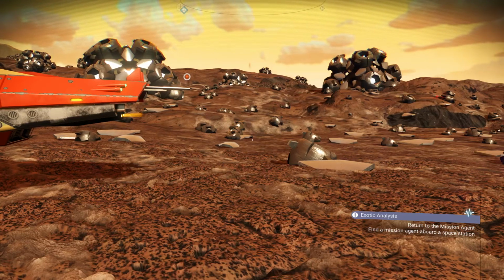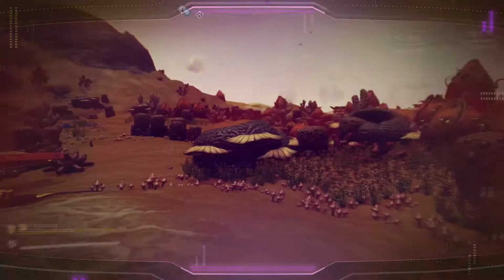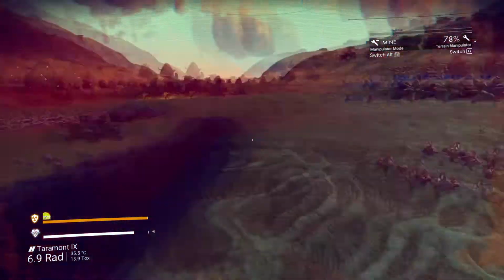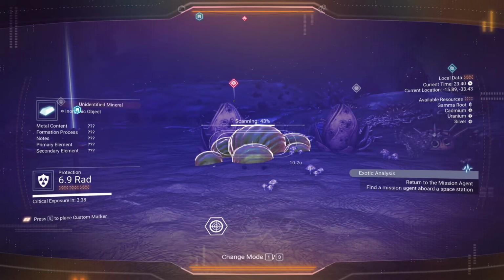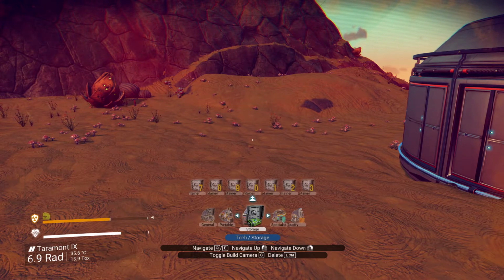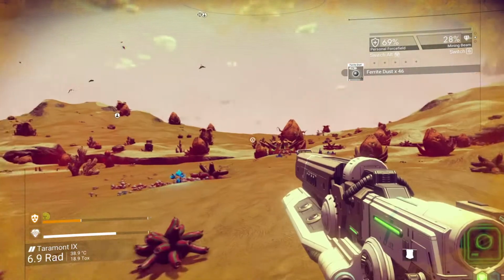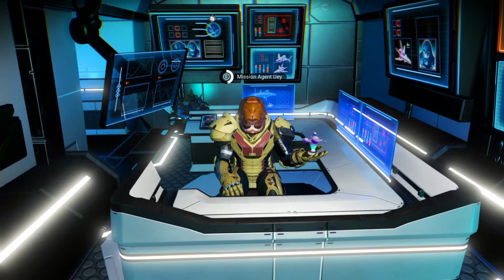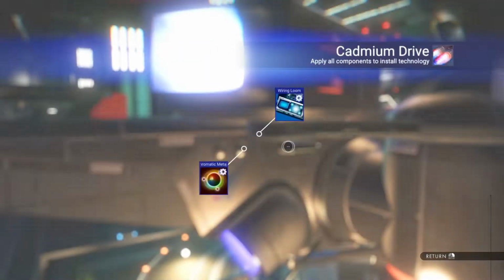Cadmium Base :: No Man's Sky Survival Gameplay 3.10 Update : #50